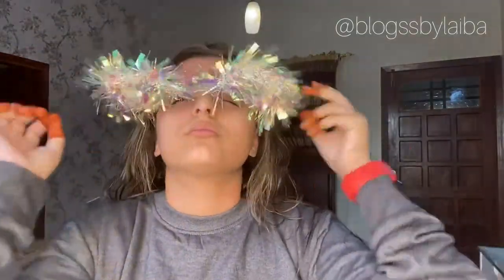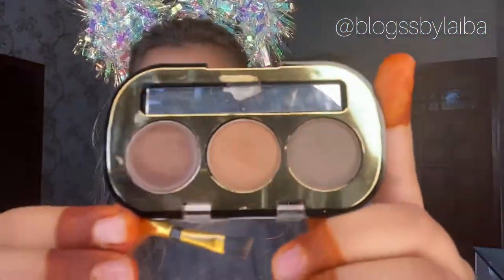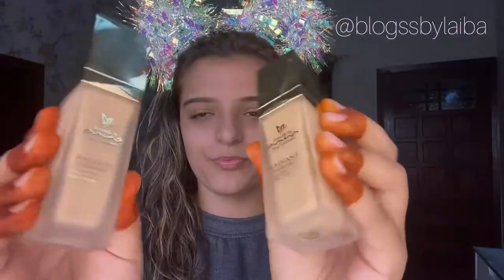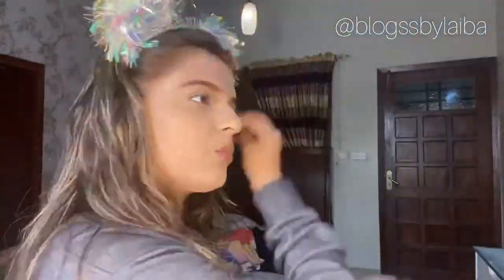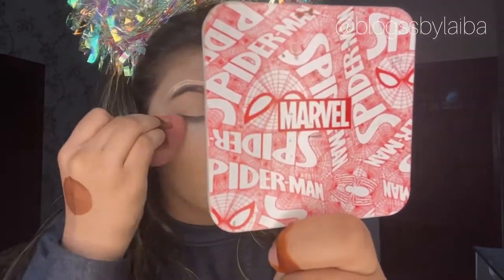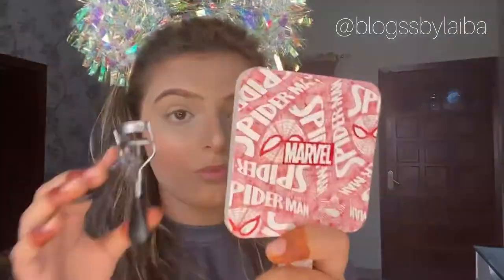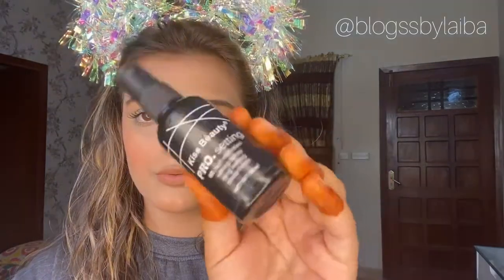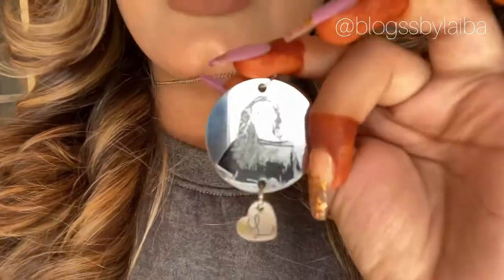WINTER NUDE LOOK 💕❄️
Add me on Snapchat: makelaibaup